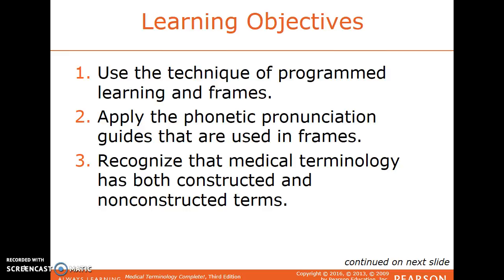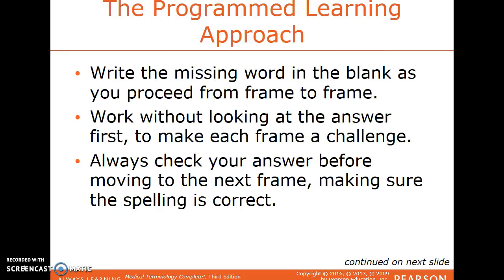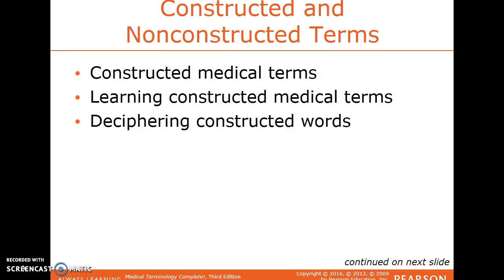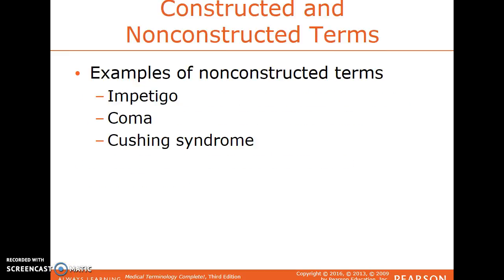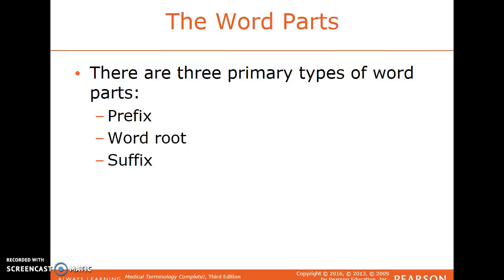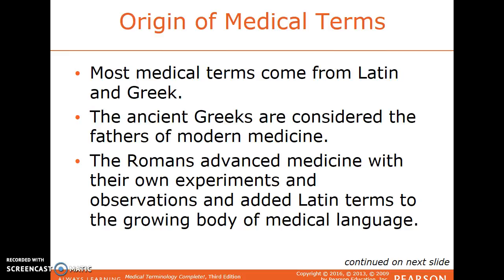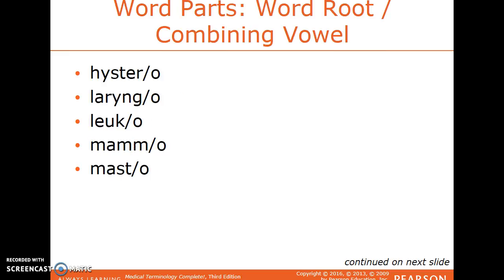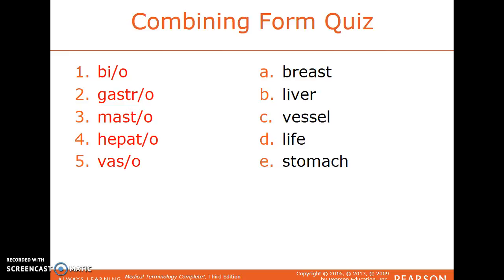Med Term Chapter 1